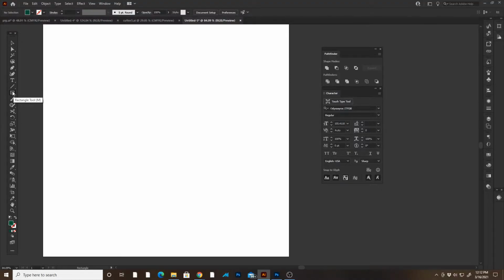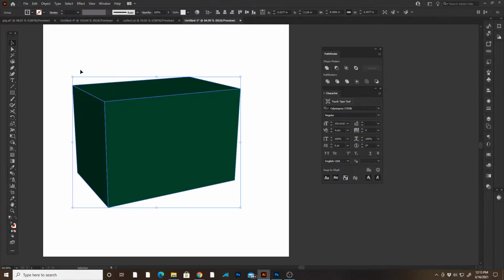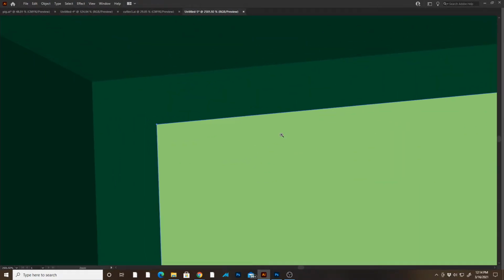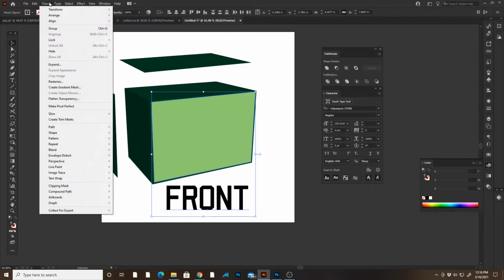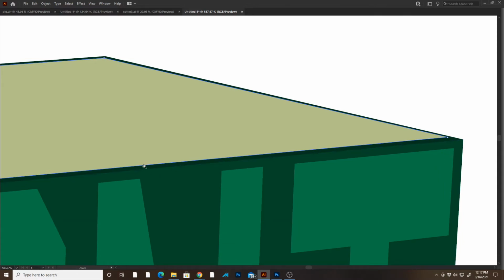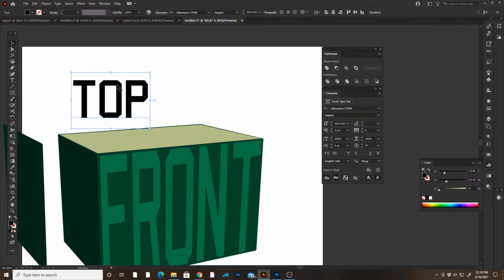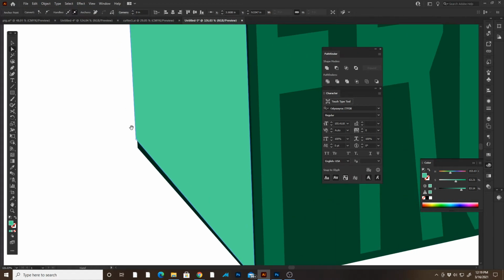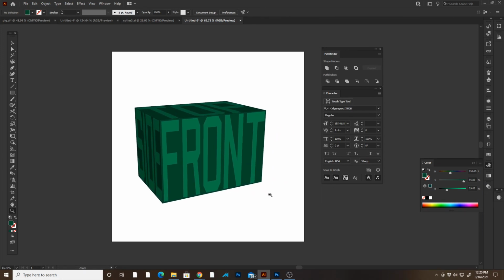T-Shirt Design for Beginners - Type around a 3d block with envelope distort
In this one we're using the envelope distort tool to put type around a 3d block